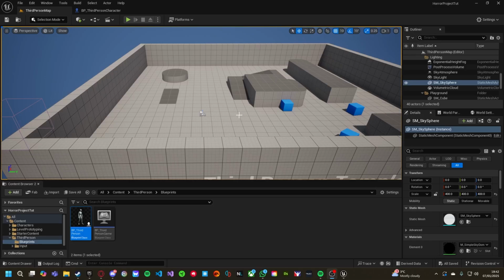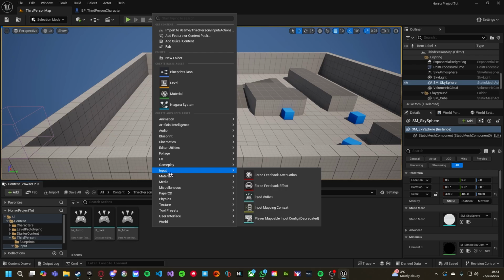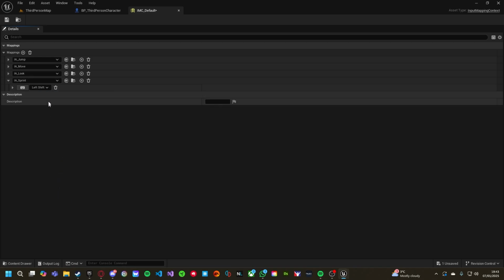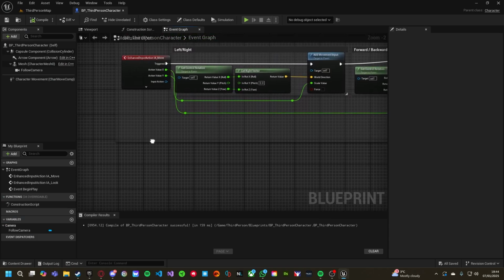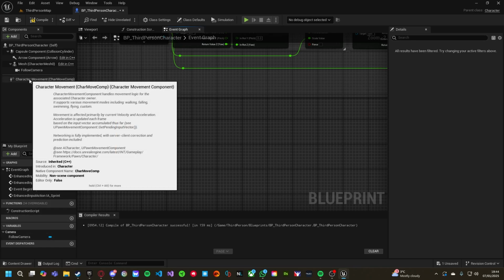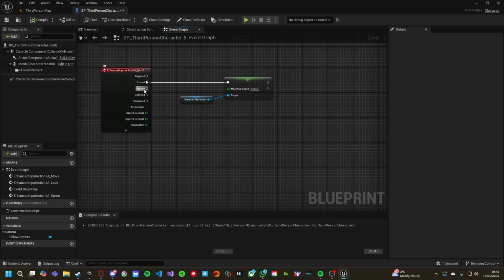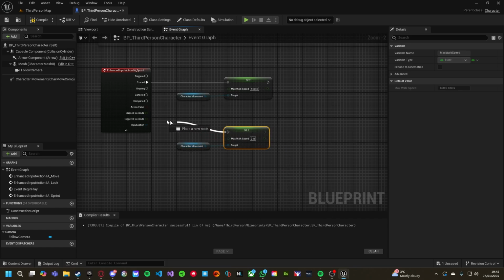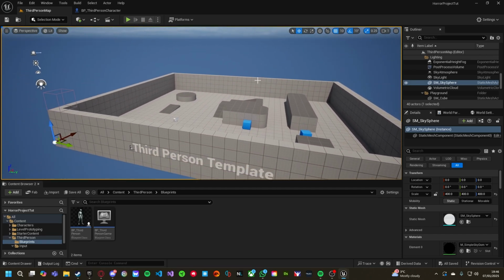How to create your first horror game in UE5 | Sprinting #3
Third Episode of the how to create you first horror game in UE5
In this series I will be helping you make your FIRST game in UE5. This will be multiple episodes and I will try my best to get episodes out consistency

Want to go the extra mile in supporting me?
(Get access to many benefits, more to be added soon)